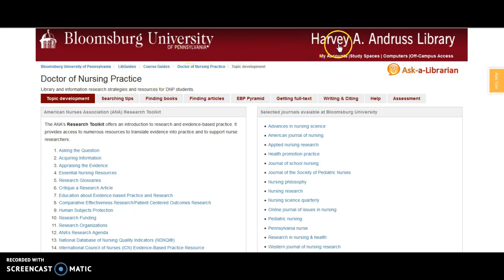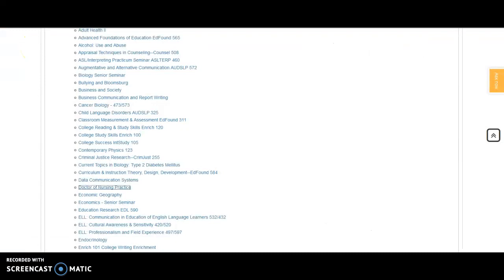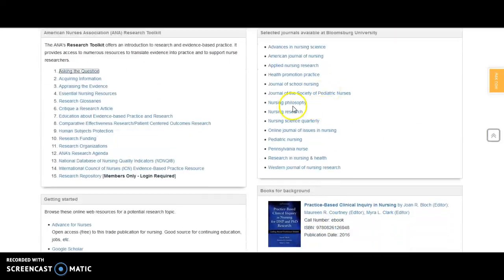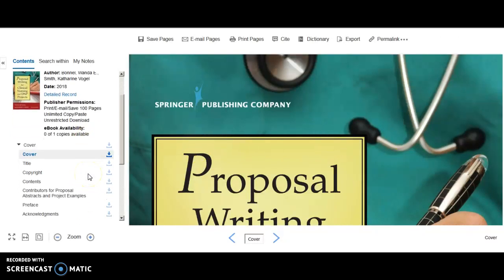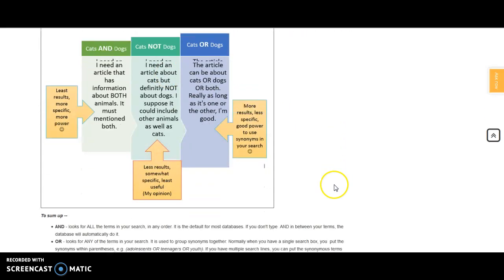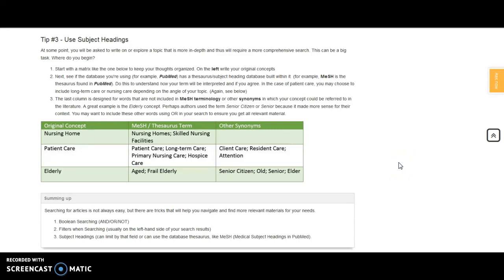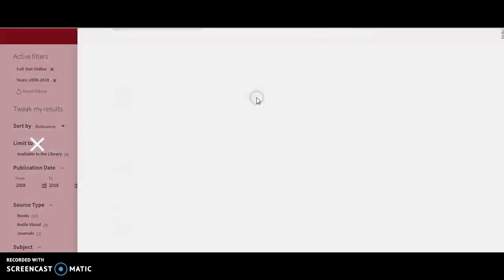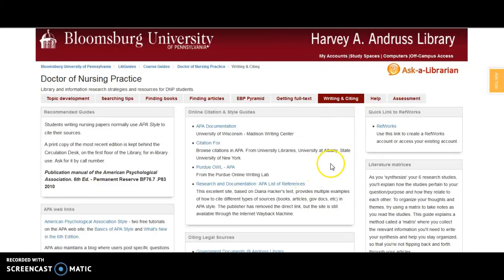'DNP Role Immersion' Library Orientation - Part 1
Provides an overview of the Research Guide for this course and demonstrates using ebooks.